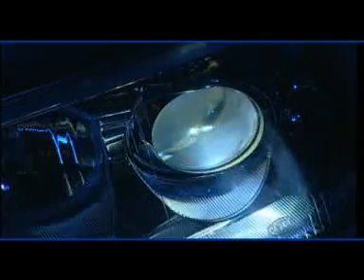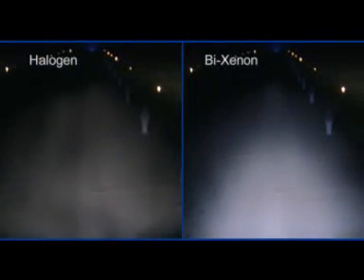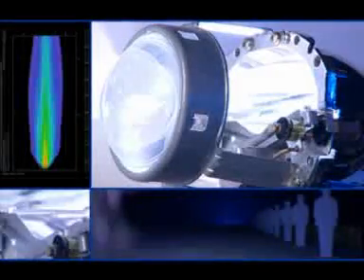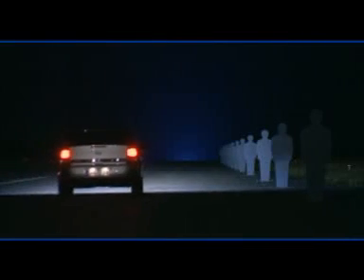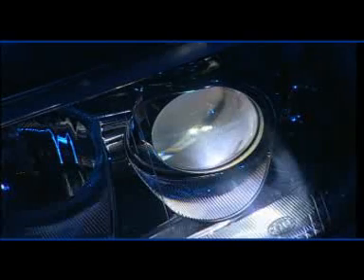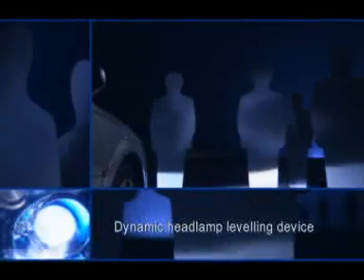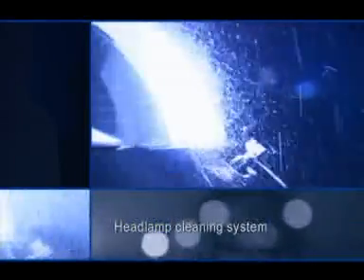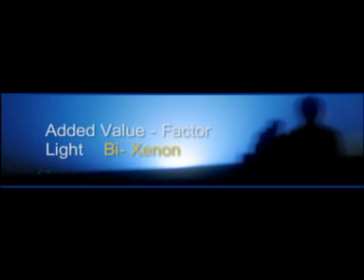Bi-Xenon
An explanation of Bi-Xenon lighting